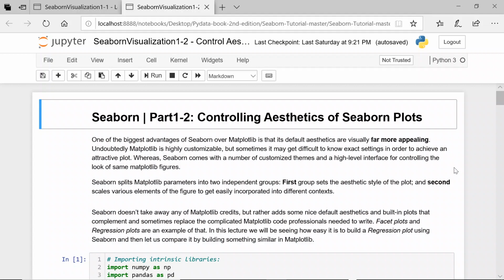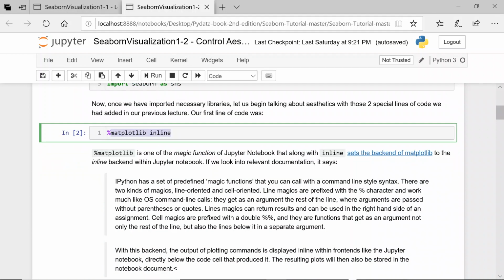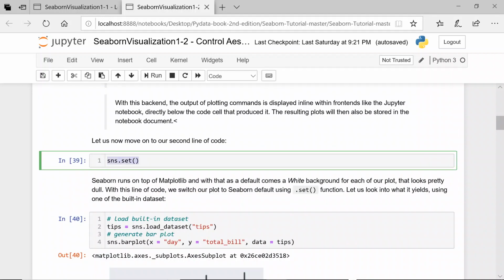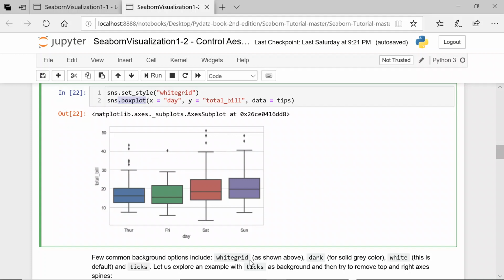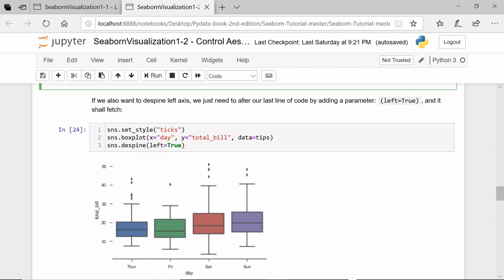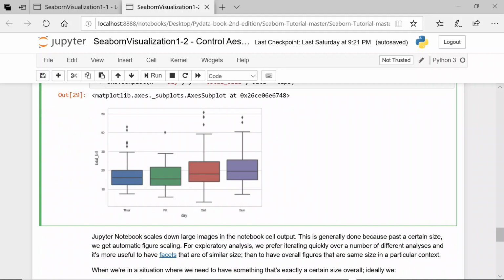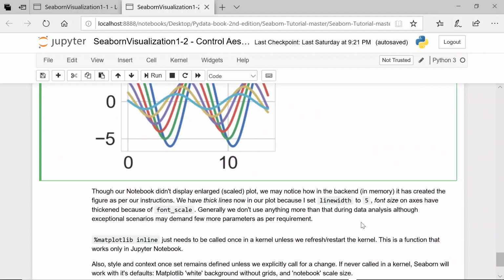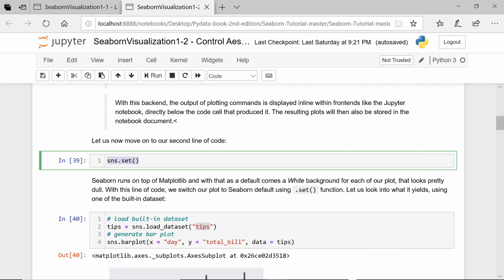Seaborn I - Part 2